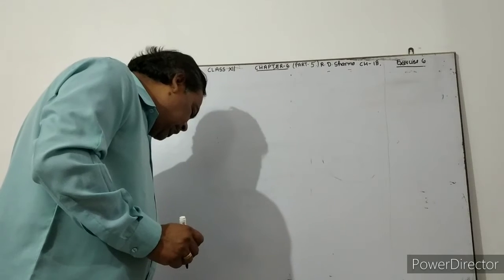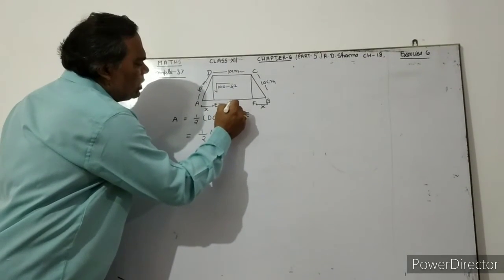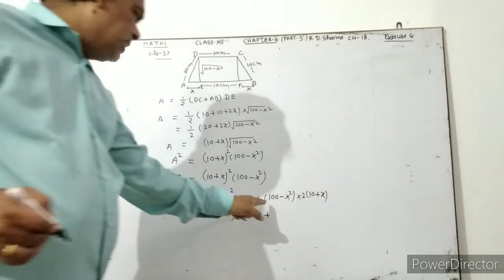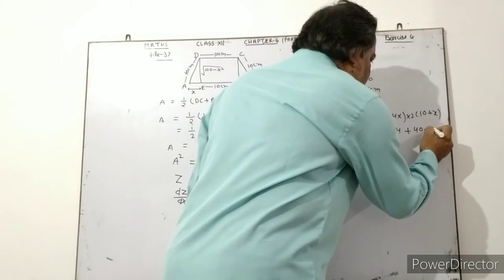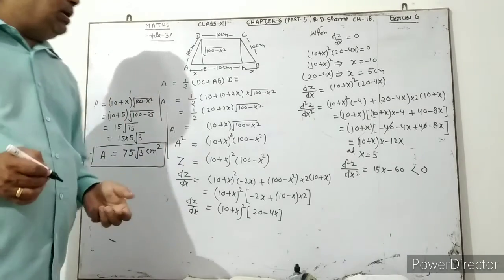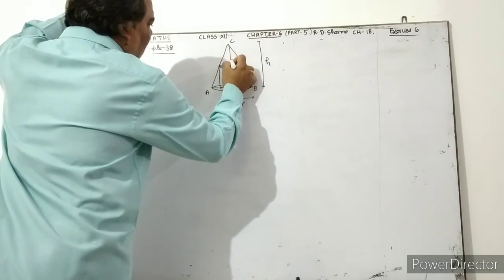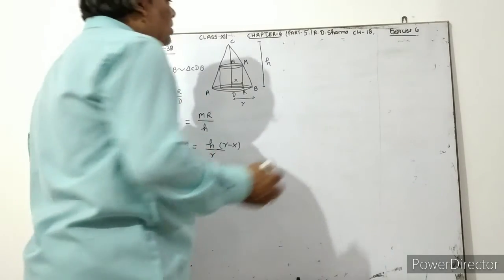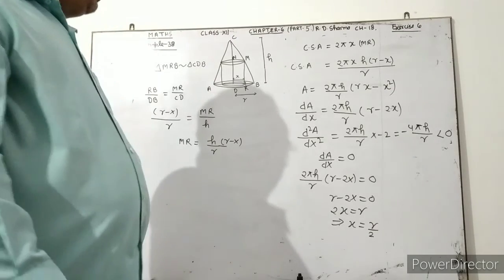Class-XIl (Chapter-6 APPLICATION OF DERIVATIVE ) PART–6